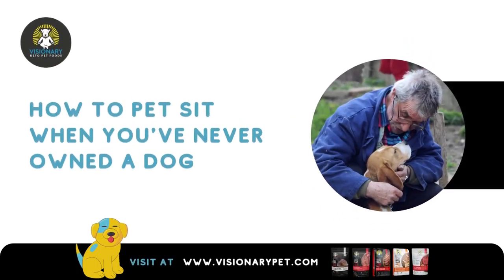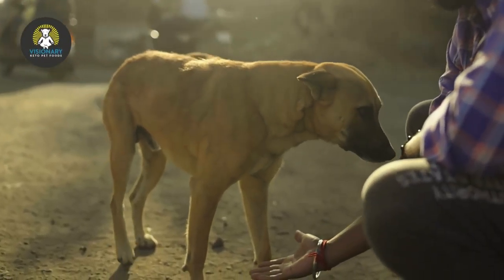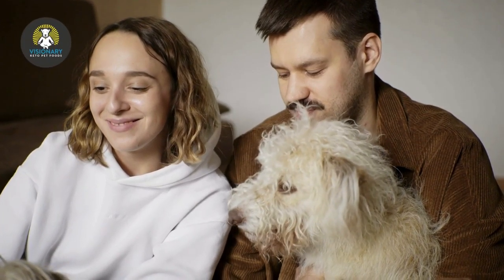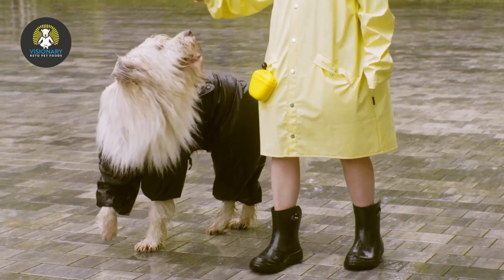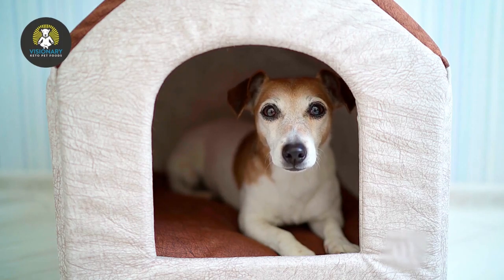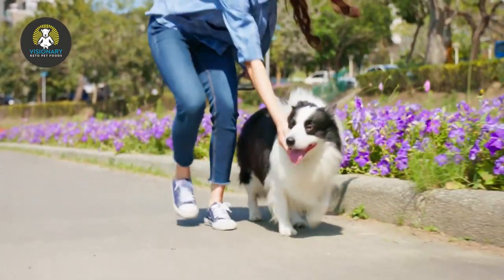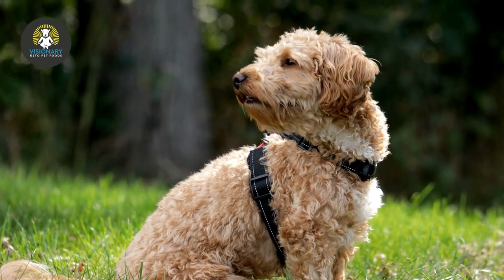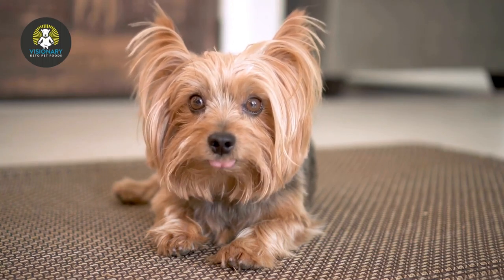How to Pet Sit When You've Never Owned a Dog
Are you new to pet sitting? In this video, we'll show you how to pet sit when you've never owned a dog before. We'll teach you the basics of how to care for a dog, what to do if there are any problems, and how to make sure your dog is safe while you're away.

If you're looking for a way to get some experience pet sitting while you're away, then this video is for you! By the end of this video, you'll be ready to take on a dog sitter job!